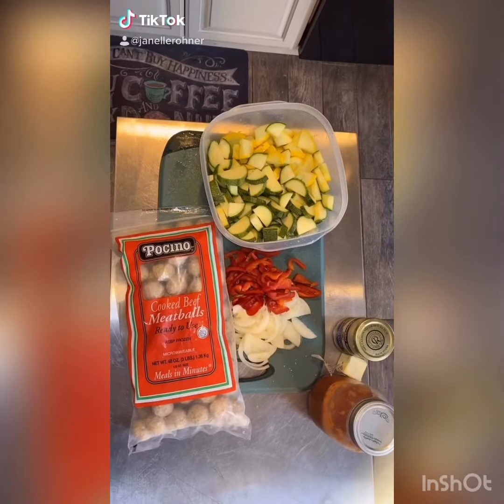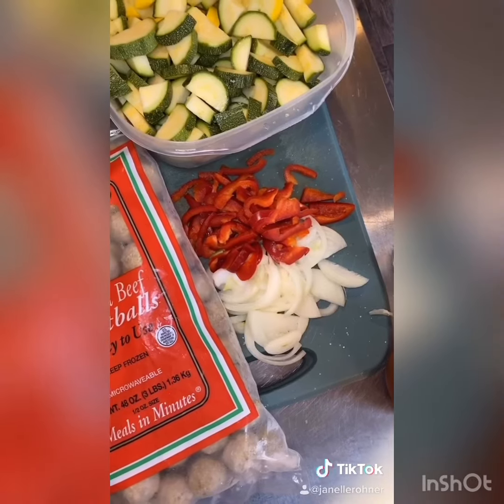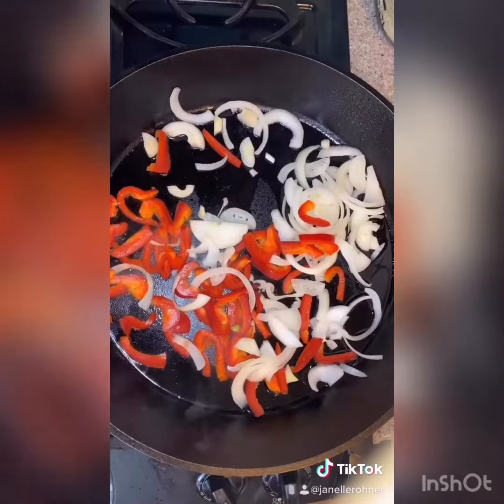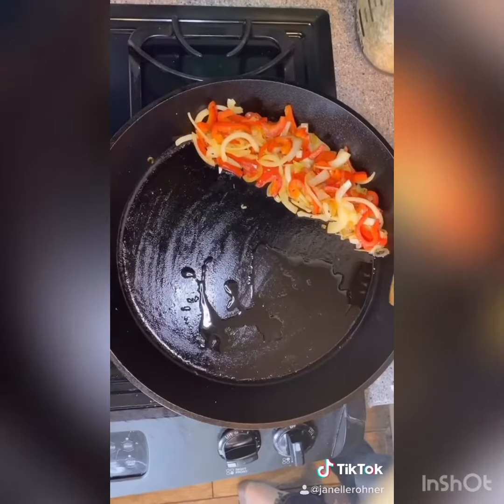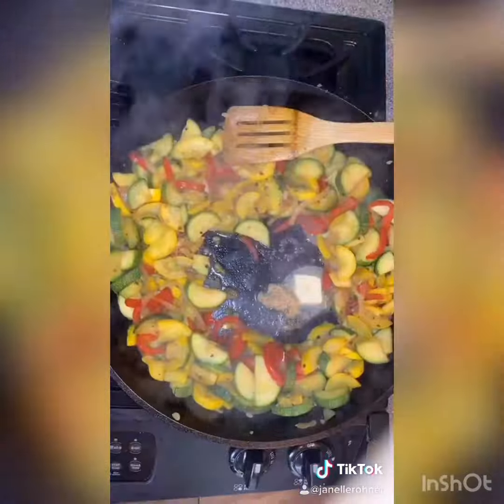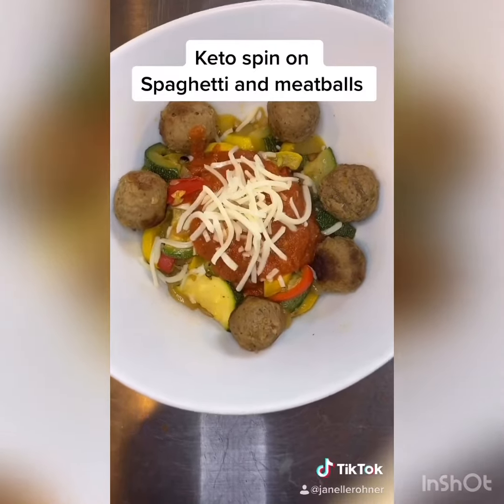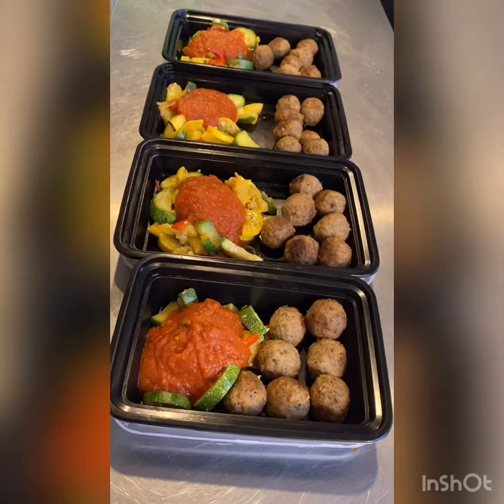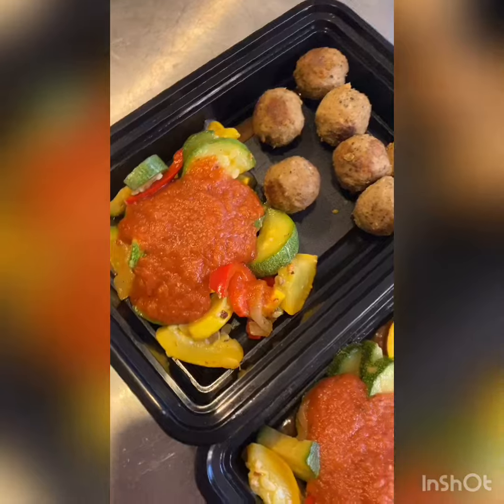Easy Keto Diner| Keto The Whole Family Will Love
Do you miss pasta or spaghetti and meatballs while on Keto? Don’t worry I have the perfect solution to satisfy that craving. My toddler and baby even looked this meal!

What you’ll need:
6 small zucchini chopped
1 small onion chopped
1 small bell pepper
Meatballs
Mozzarella cheese
Marinara